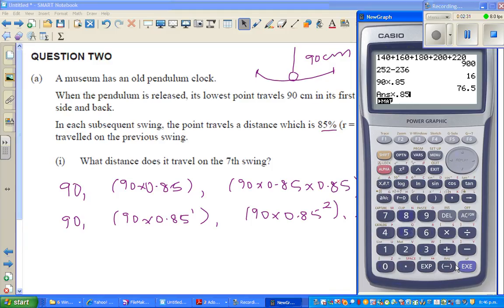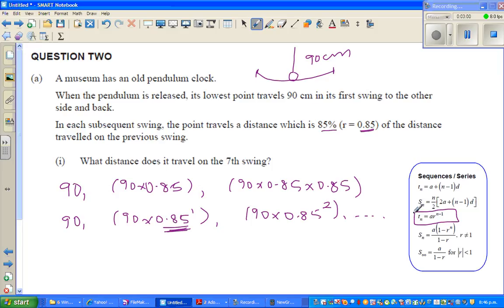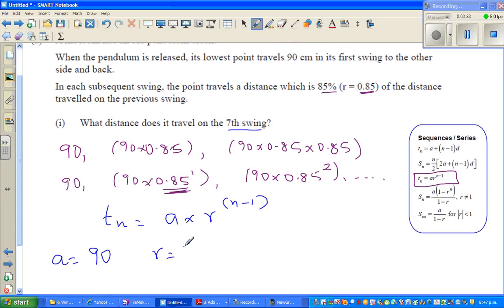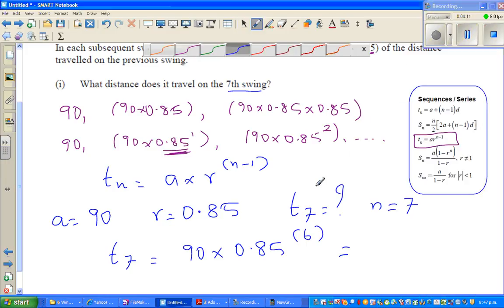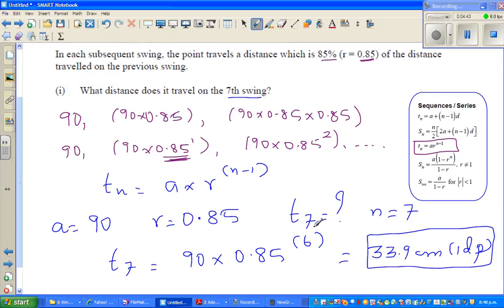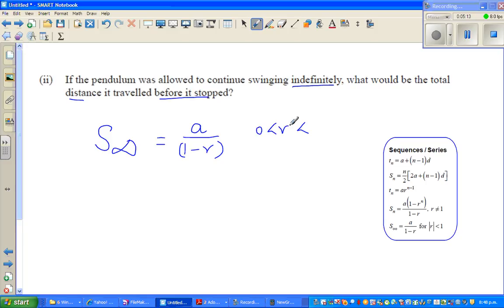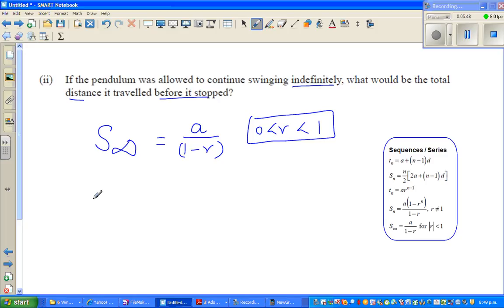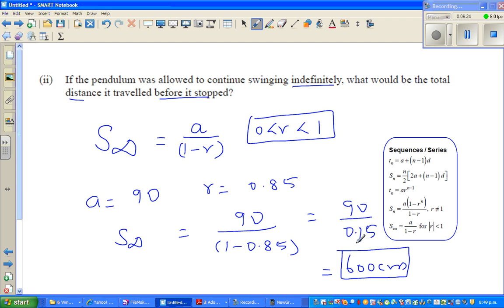Achieved questions - Geometric seqence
In this video I have gone over some simple examples on Geometric sequence